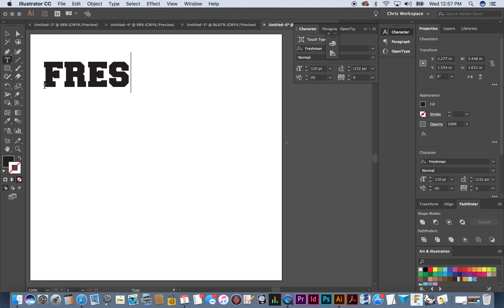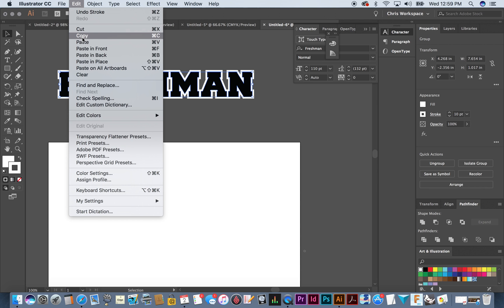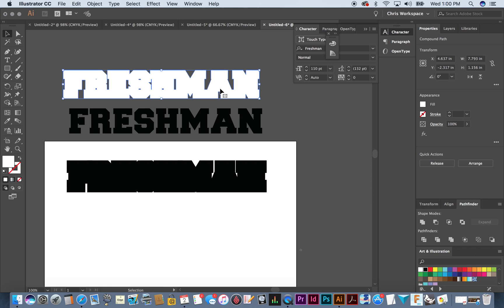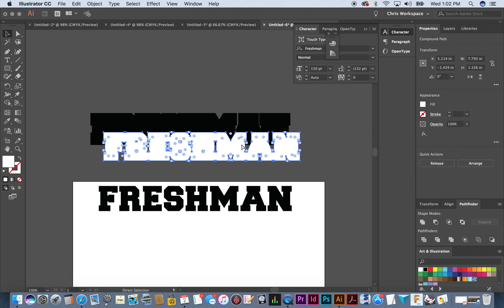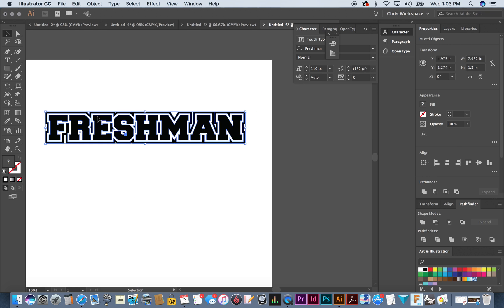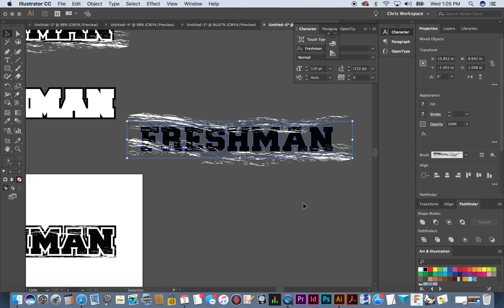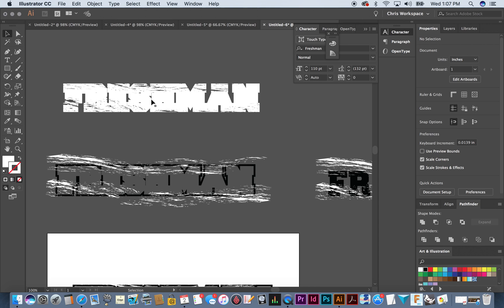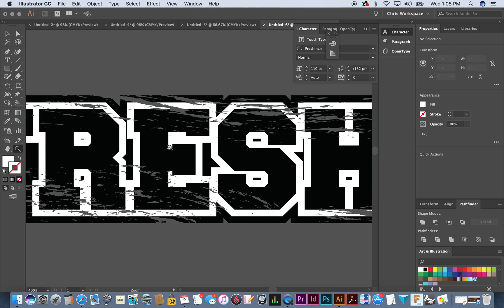How to Create Grunge or Distressed Outlined Text in Illustrator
This video goes over the process to create grungy or distressed text when you want to create an outlined, or offset text in Adobe Illustrator.  It's a few more steps but really creates that bold look!